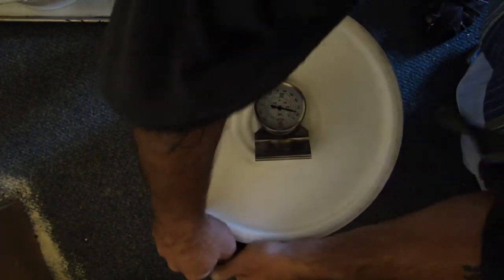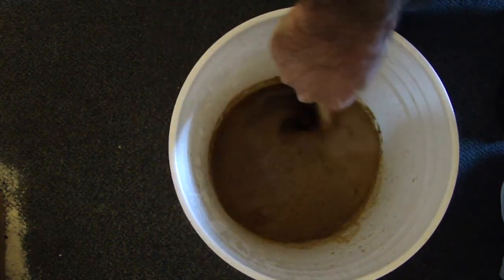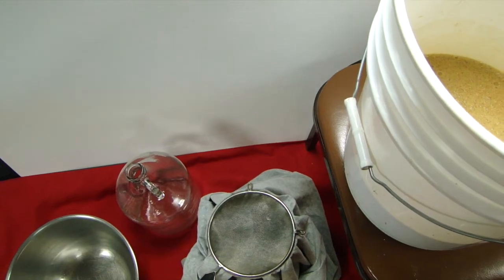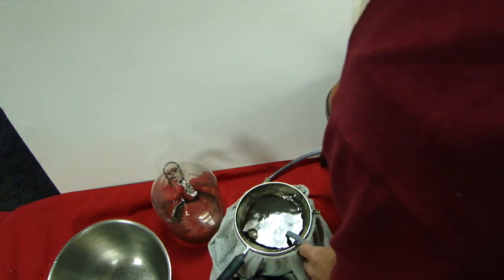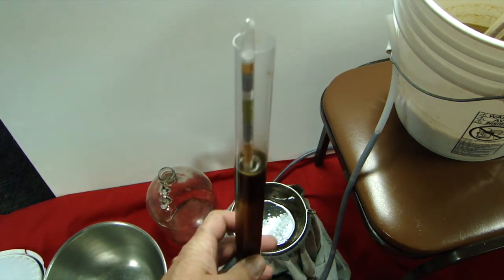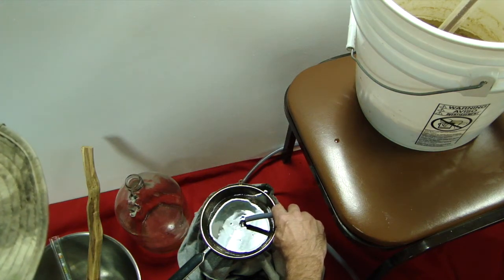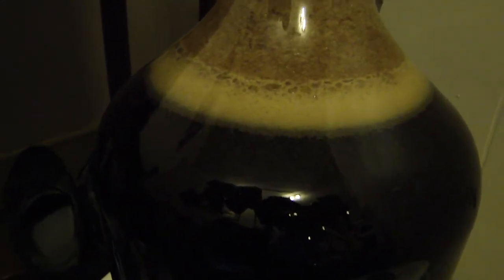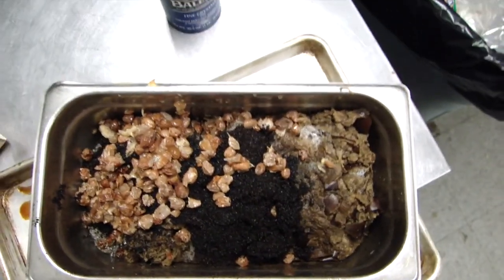Coffee wine Pt 2